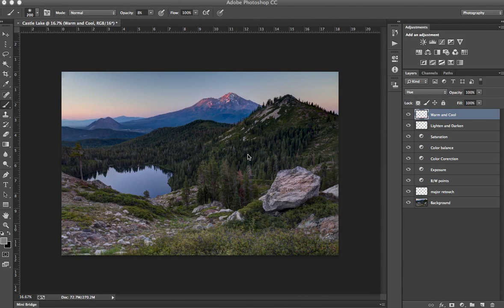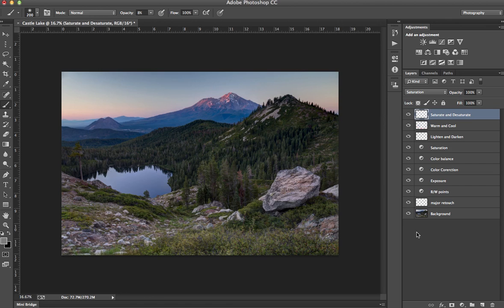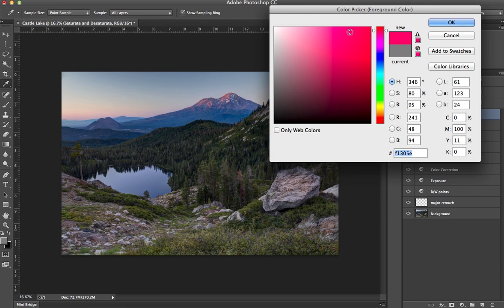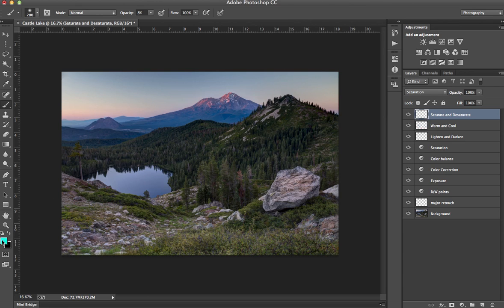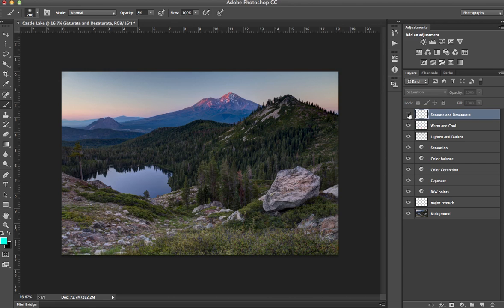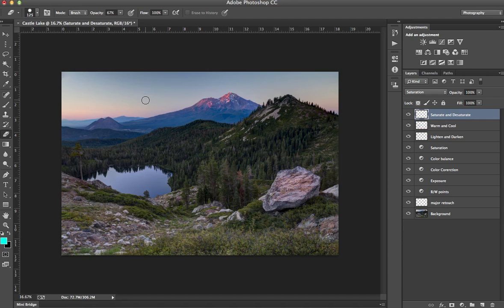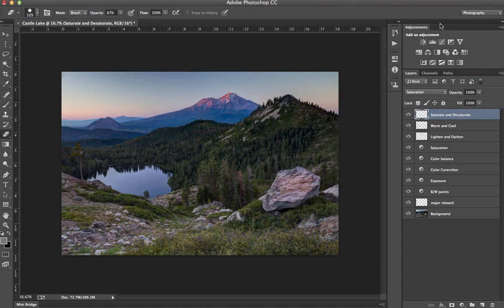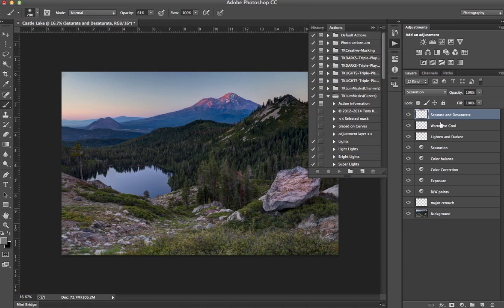Saturate and Desaturate